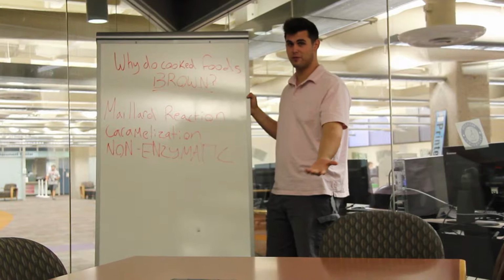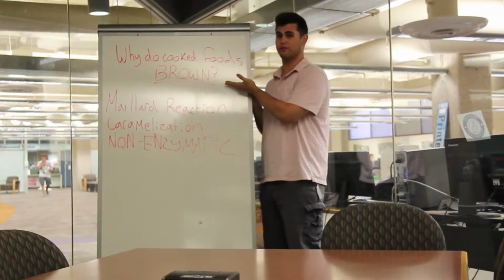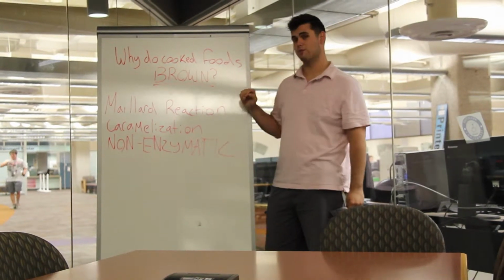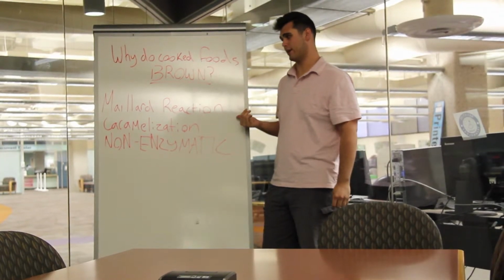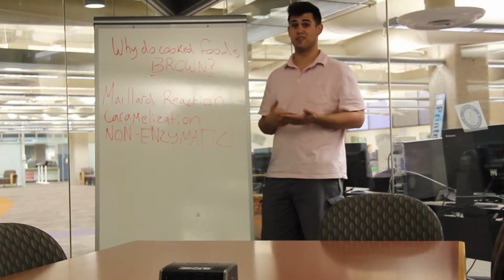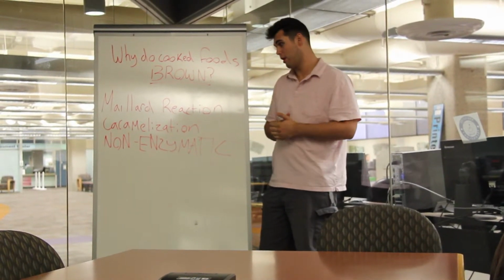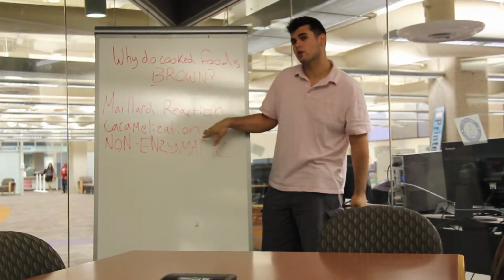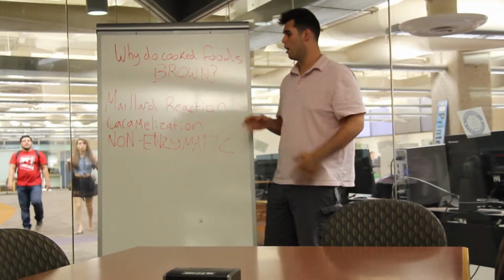How do foods brown video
A descriptive video on why foods brown when cooked due to the mallard reaction.